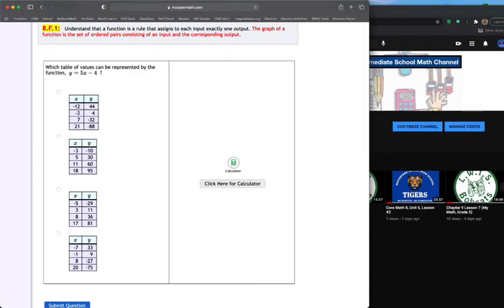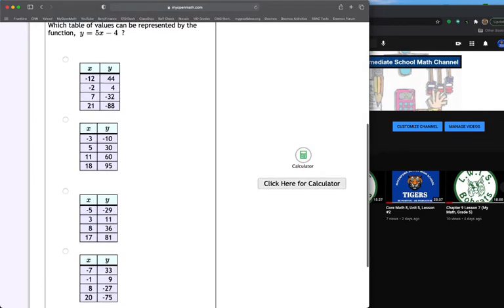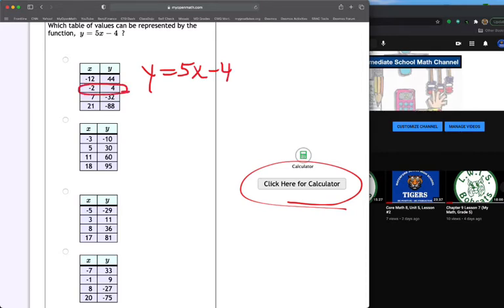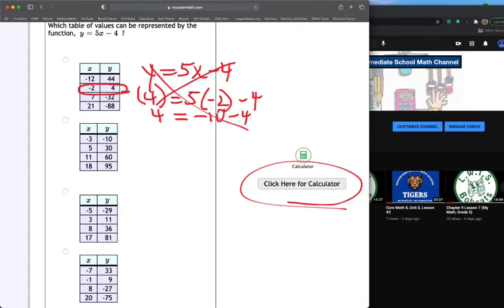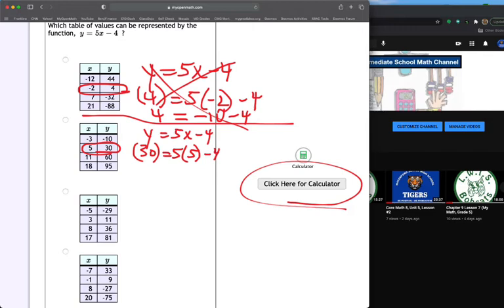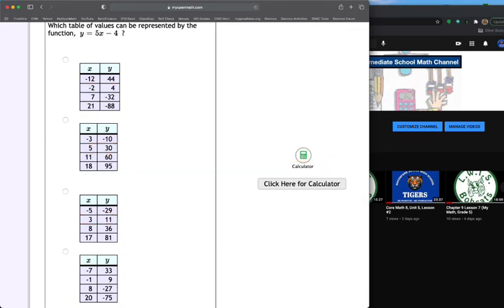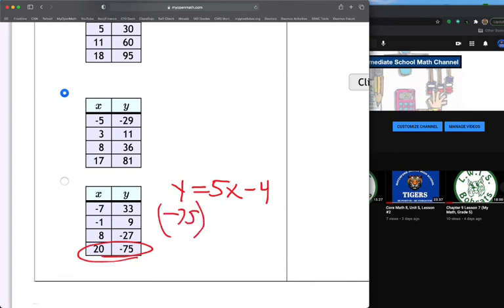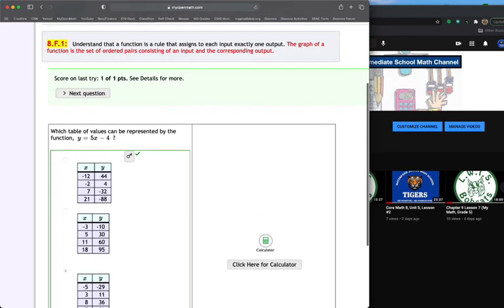8.F.1 Linear Function Represented By A Table